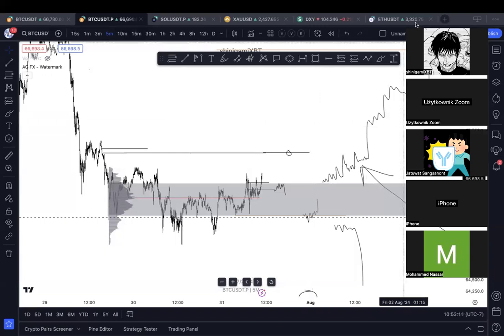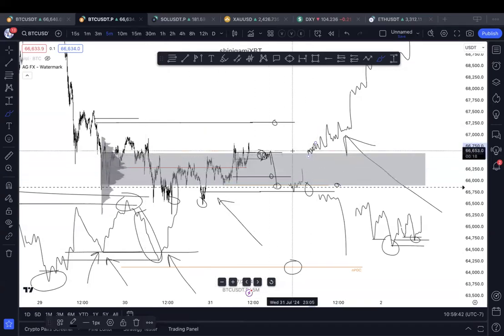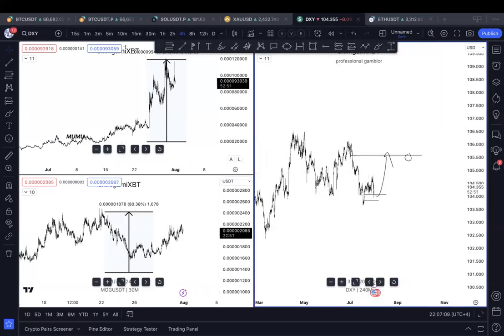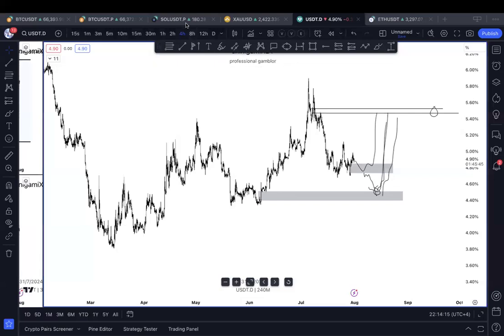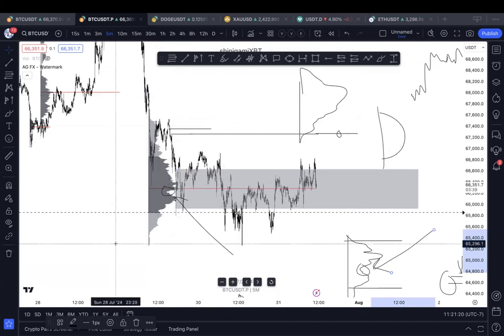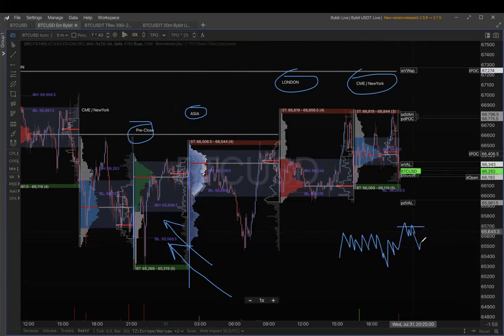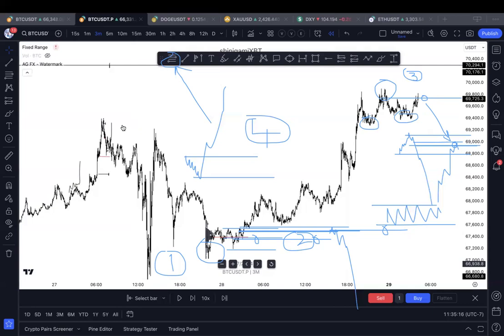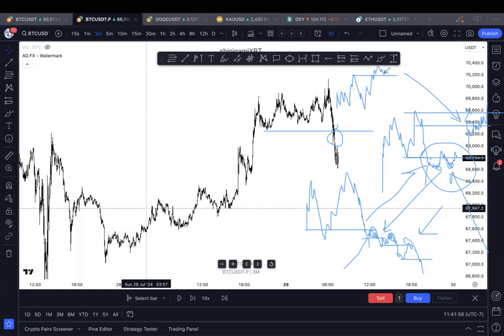shinigamiXBT session - BTC LTF/HTF, AMT basics, and the 4 core structure rules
Covered the BTC update on both lower and higher timeframes, broke down AMT and why it matters, and went over the 4 structure rules to keep you aligned with the trend

⟡ Special offers ⟡